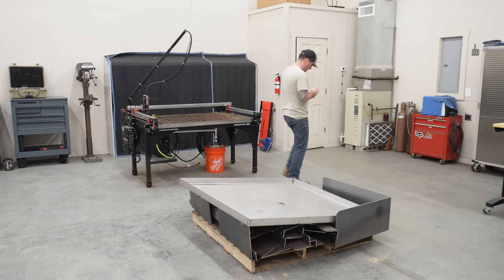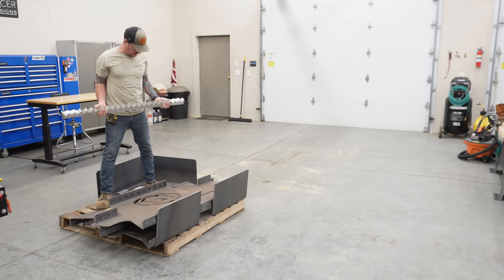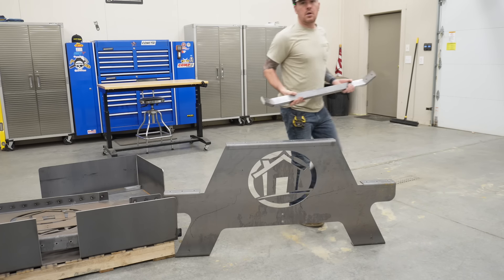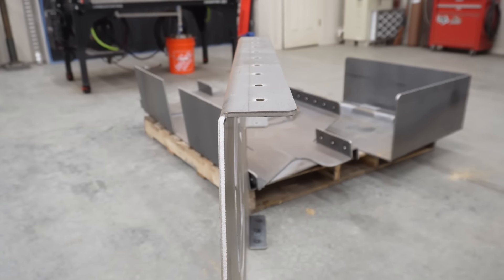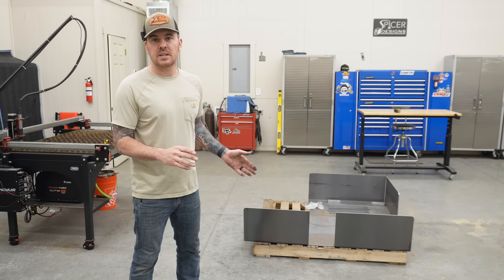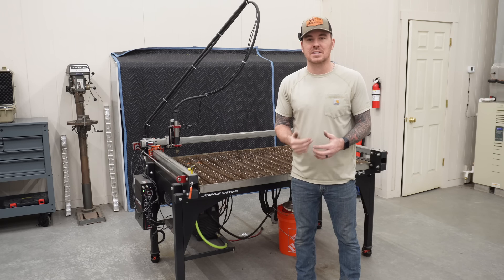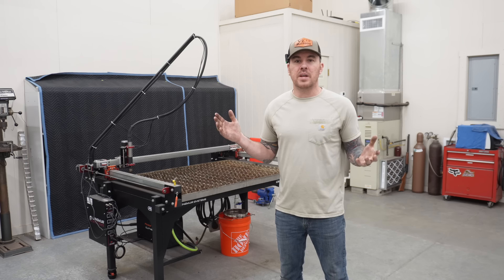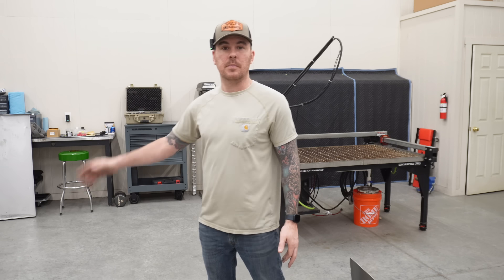DON’T Turn Down Large Fabrication Jobs?....Heres What I Do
--Stainless steel pointed Slats for Sale for $200 plus shipping.  I have one set left,  but I can have more made if there's interest.
--I also have one more set of Aluminum Pointed slats for sale as well..$175 plus shipping.

Check out @buildlife for future collaboration

This CNC table can literally pay for itself in one month.  Ive owned it for three years and it's been great.

Vice Brake
-Leveling Casters
-Honey Strainer
-Brass Garden Hose Fitting
-Adjustable Height Workbench